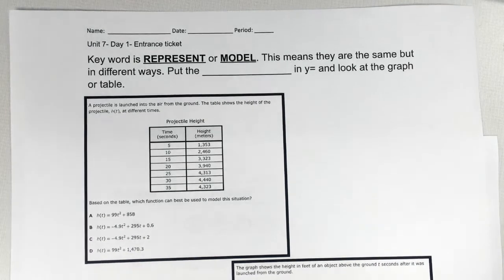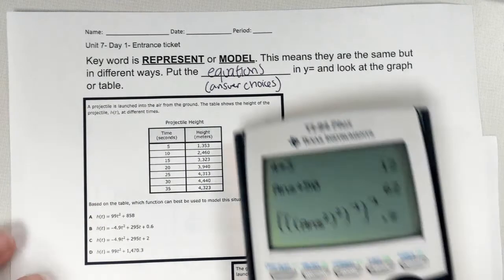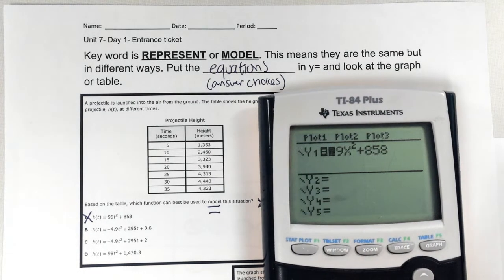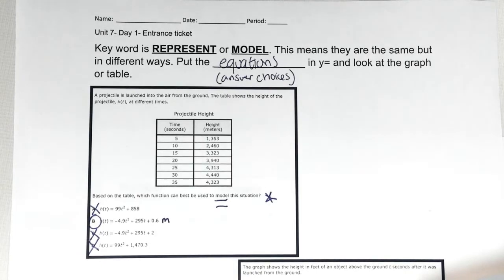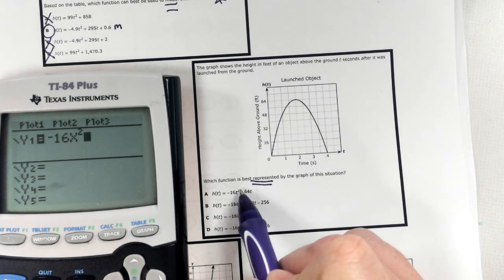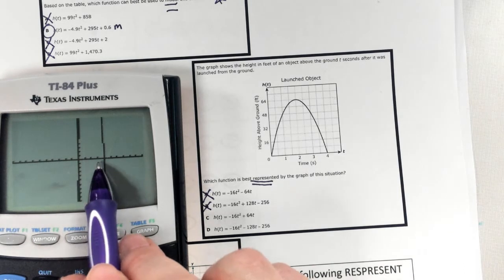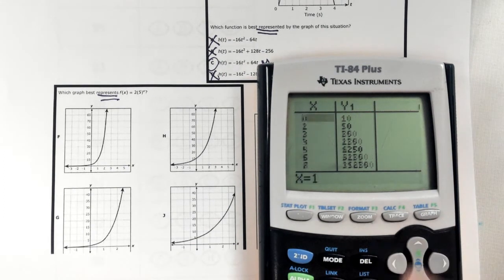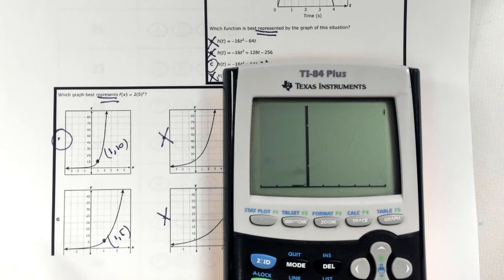Alg 1 - Unit 7 Day 1 Texans Entrance Ticket